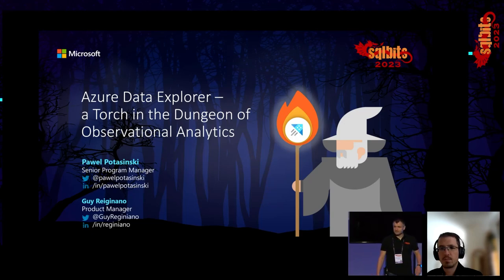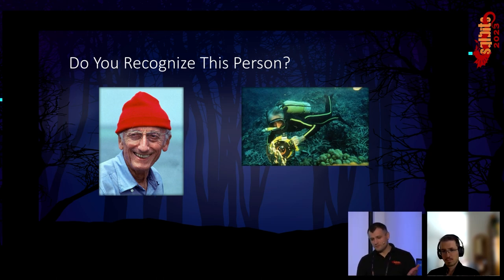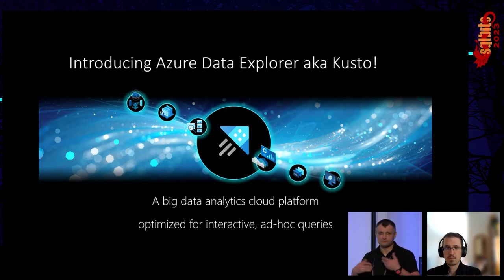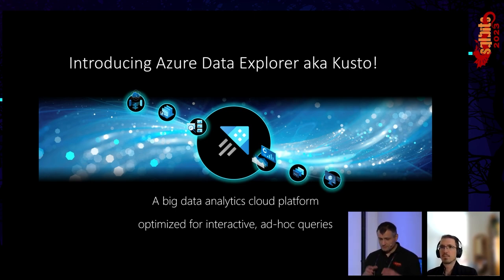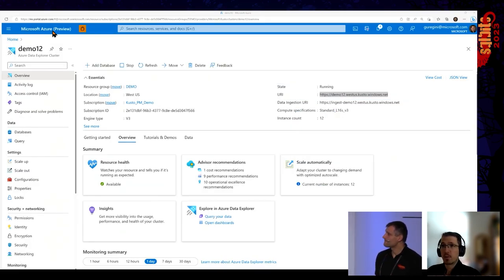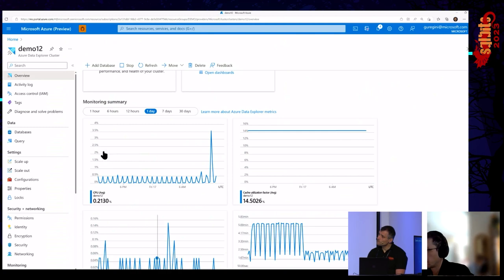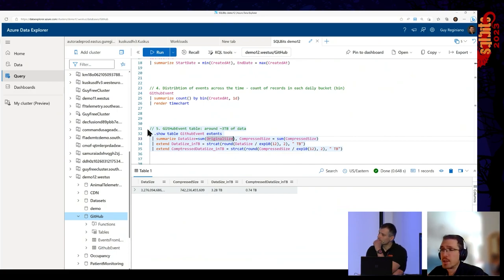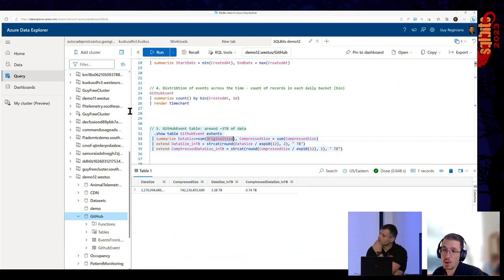Azure Data Explorer - a Torch in the Dungeon of Observational Analytics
Join this session to learn what Azure Data Explorer (aka Kusto) is, see it in action and get a quick start in this great platform for observational analytics.